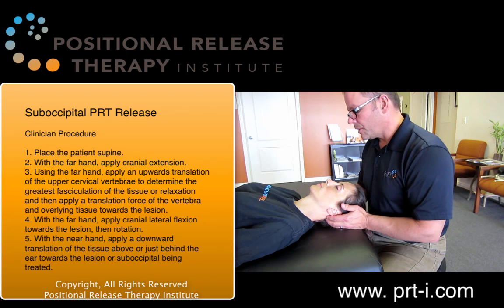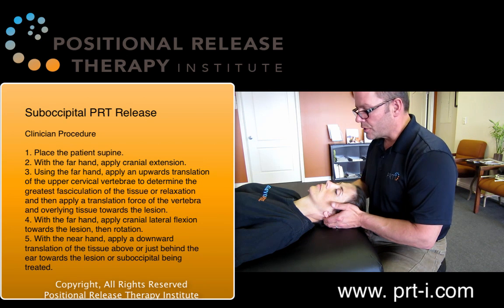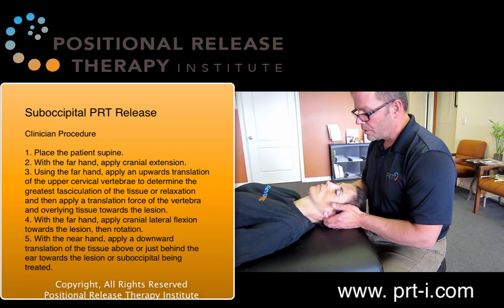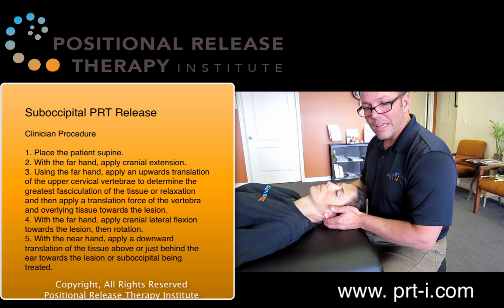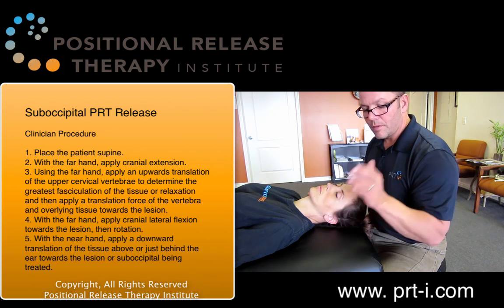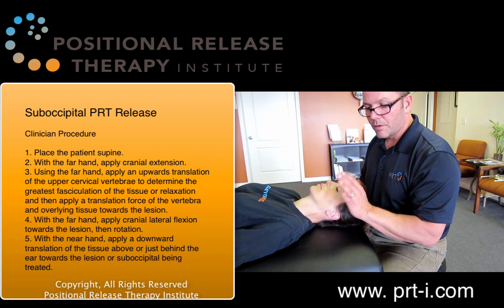Suboccipital PRT Release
The Suboccipital PRT release is often utilized for treatment of headache, neck pain, migraine and post concussive syndrome.